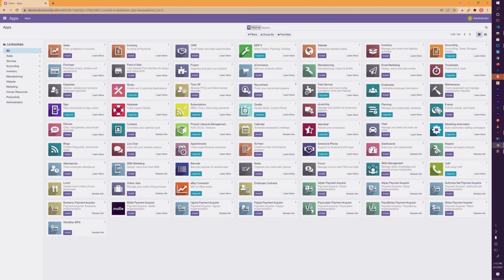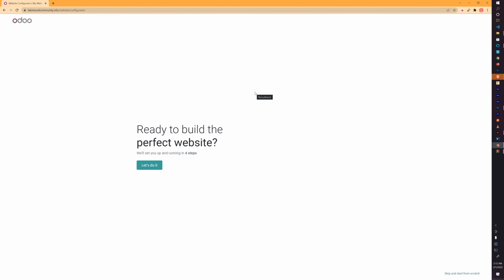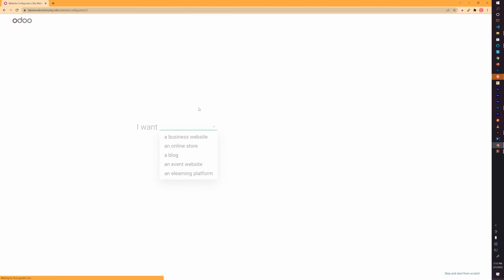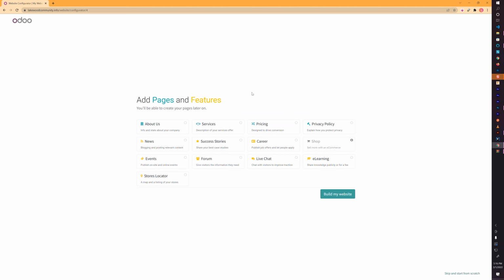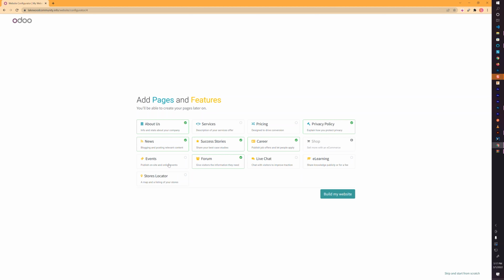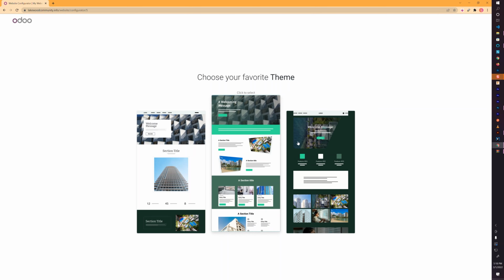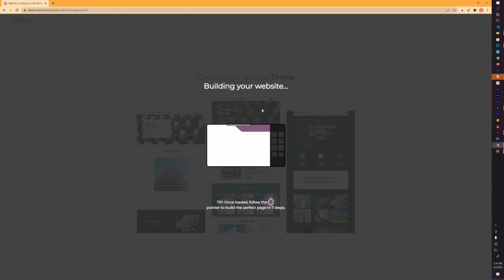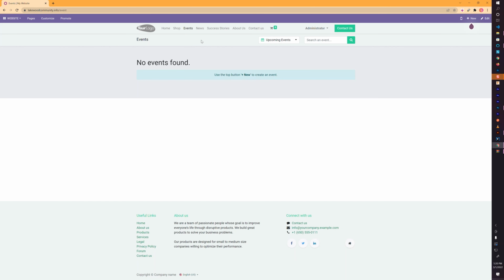Setting Up Odoo Apps & Website